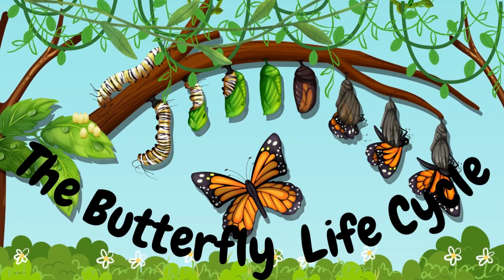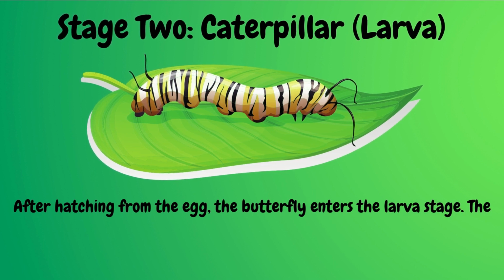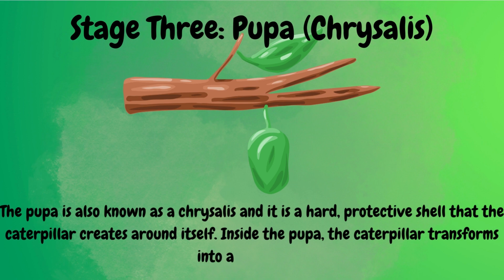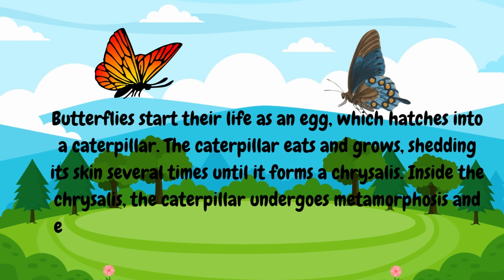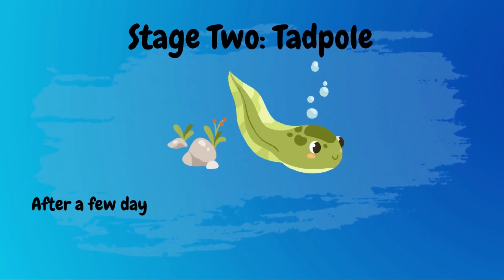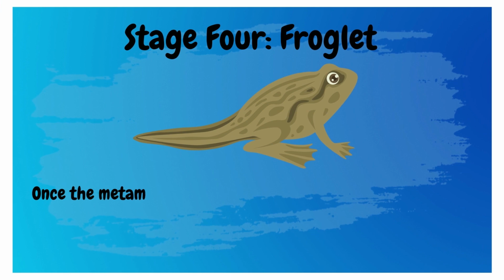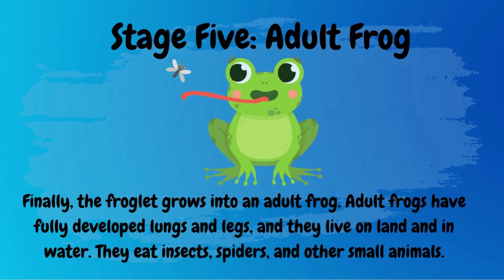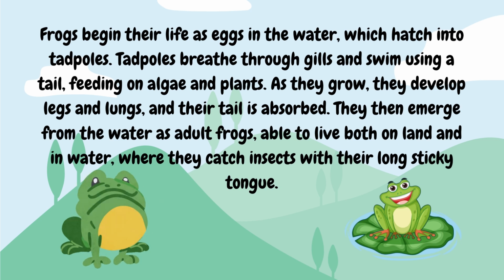Lets learn the life cycle of the Butterfly and the Frog ||science | Kids Learning Videos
Watch as we learn the life cycle of a butterfly and frog, and see how beautiful these creatures are! We'll explore how butterflies and frogs go through different stages of their lives, and see how their lives are interconnected.

If you're interested in learning about nature, or want to see some beautiful creatures in action, then this video is for you! We'll explore the life cycle of a butterfly and a frog, and see how beautiful these creatures are!butterfly frog life | Kids Learning Videos